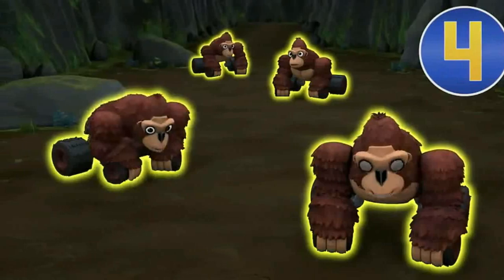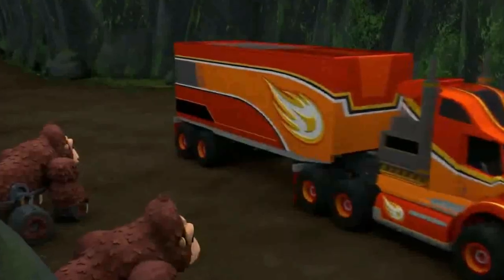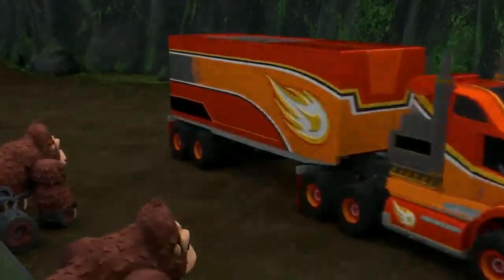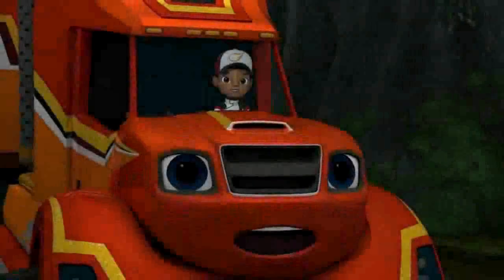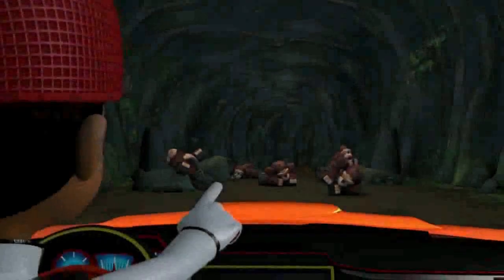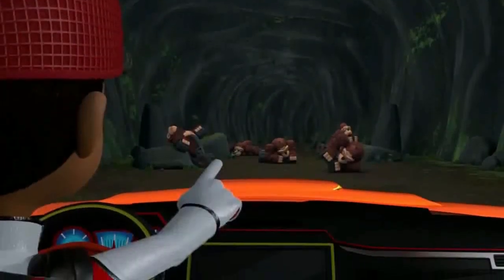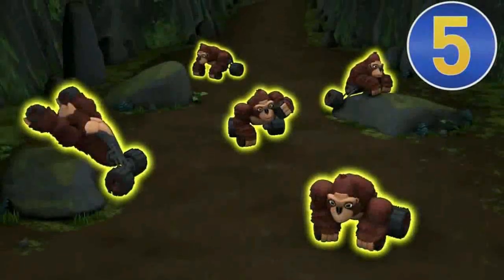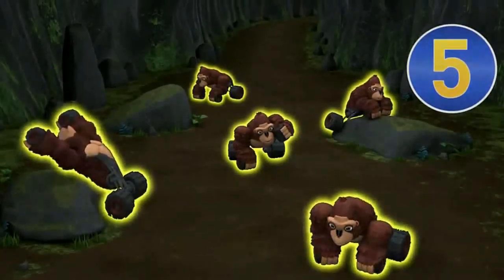Big Rig Blaze to the Rescue! Blaze and the Monster Machines Full Episodes English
Blaze and the Monster Machines is an American CGI-animated children's television series with a focus on teaching about STEM (science, technology, engineering, and mathematics). The series premiered on Nickelodeon on October 13, 2014.